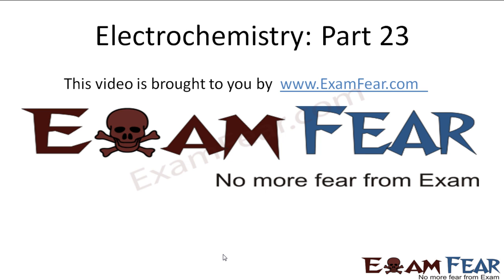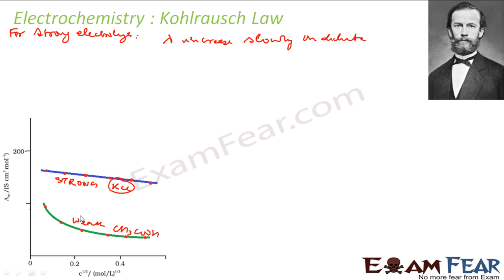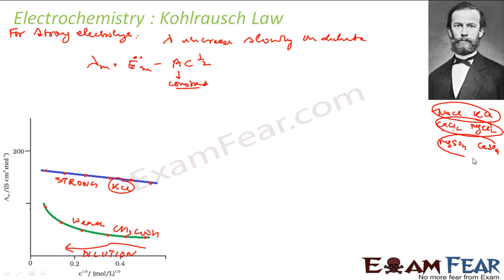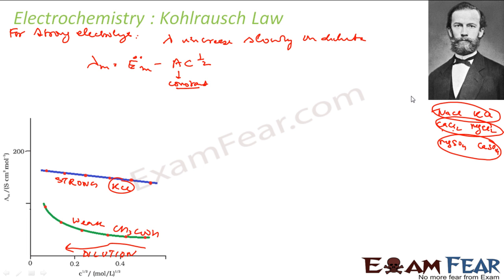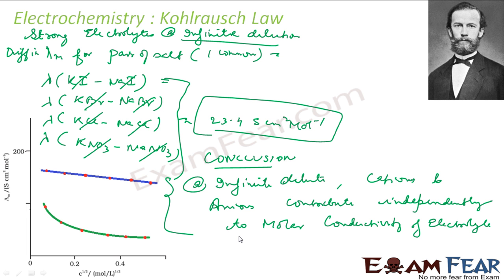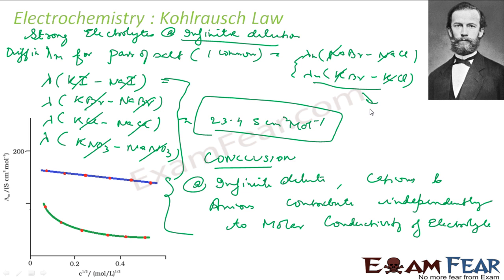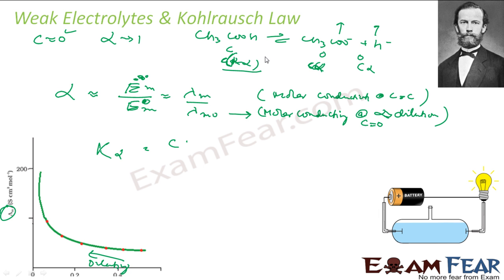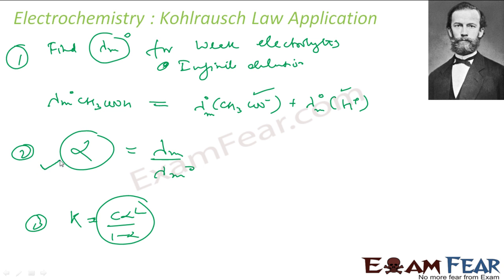Chemistry Electrochemistry part 23 (Kohlrausch Law of ion migration) CBSE class 12 XII